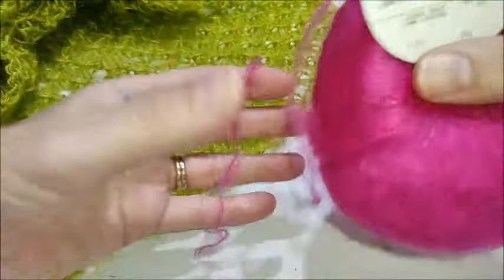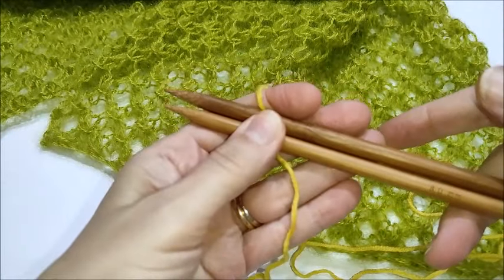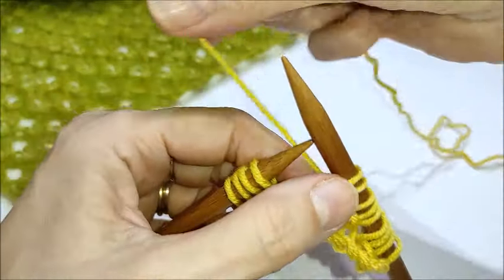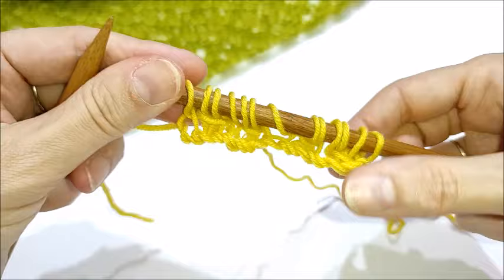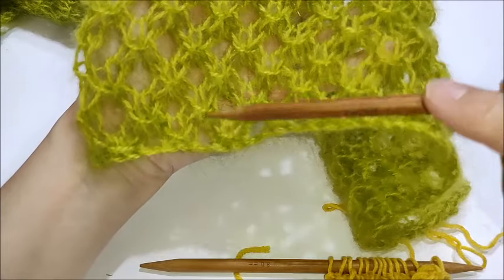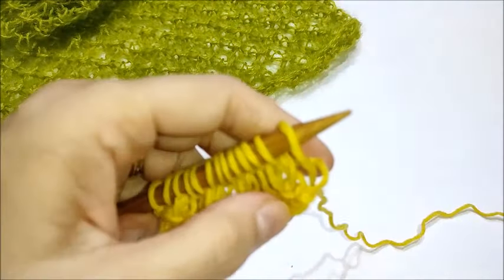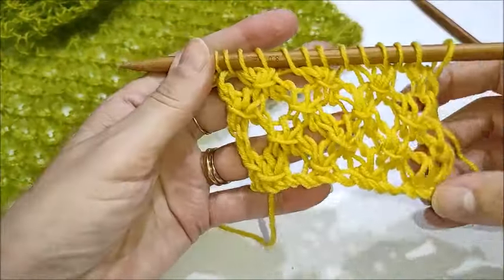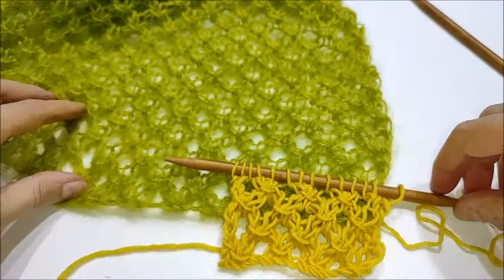Stola traforata ai ferri in mohair Piuma, facilissima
Leggera come una piuma e caldissima, lavorata con un filato mohair e punto traforato.